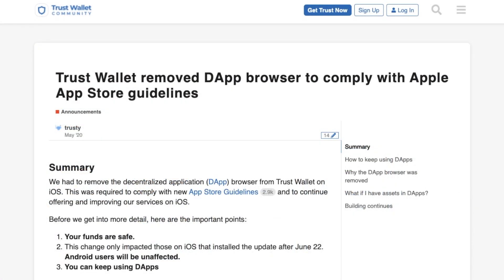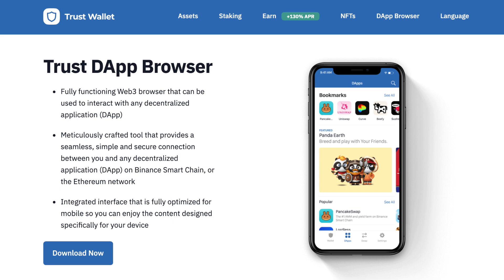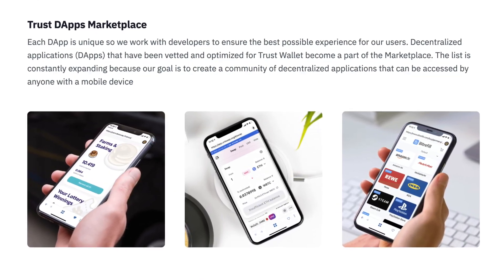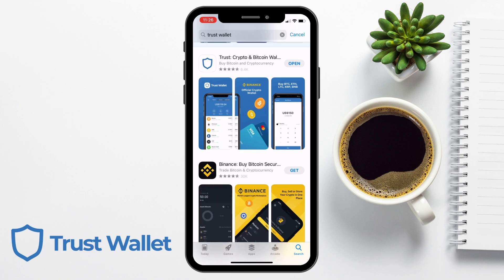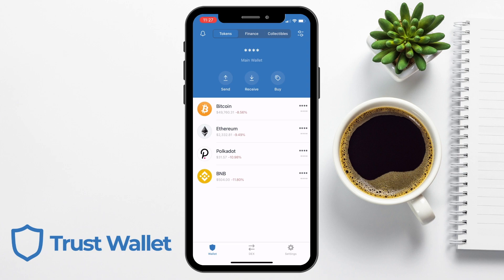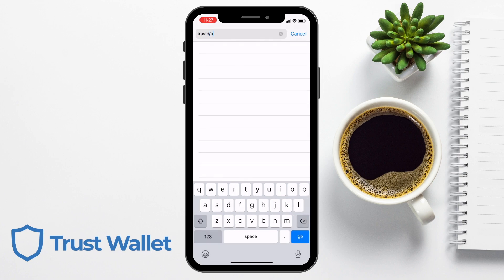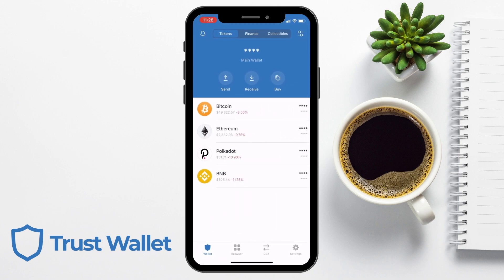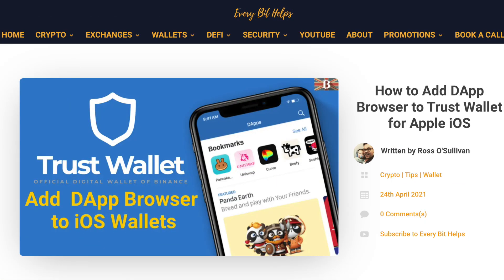How to Add DApp Browser to Trust Wallet for Apple iOS Devices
In a recent Trust Wallet tutorial, we mentioned the DApp (Decentralized Application) browser feature was no longer available for Apple iOS users. Fortunately, there is a way to add the DApp browser back into your Trust Wallet so that you can connect to your favourite Dapps via your wallet. By following these steps, you can add the DApp browser to the Trust Wallet.